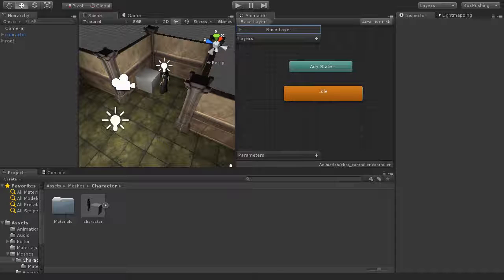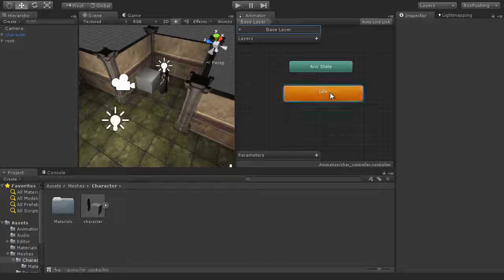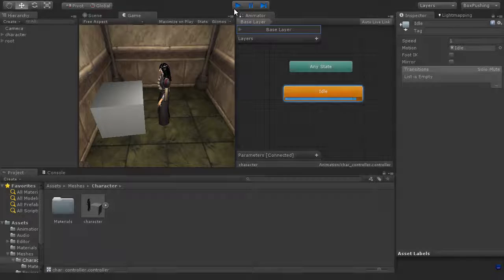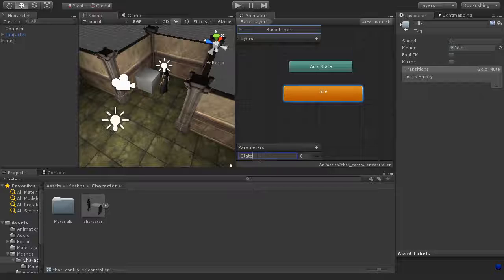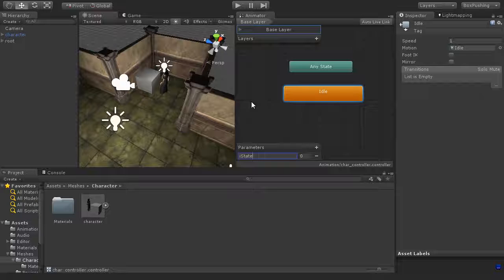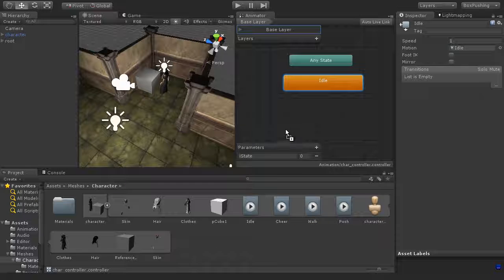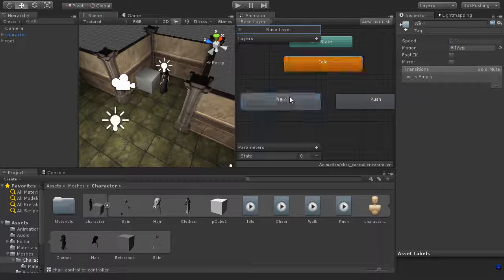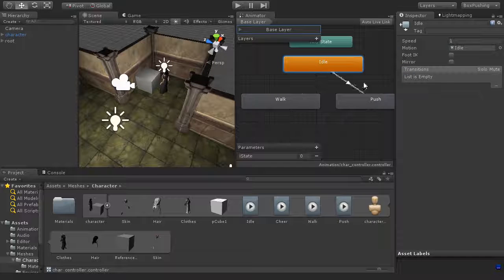Parameters and Transitions in Unity 3D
We are going to explore the parameter and transitions in Unity 3D. We don't want our character to stay idle throughout our game they should change state during walking and the pushing animations. Let's look at how we are going to change the state on the animation when certain movements occour.